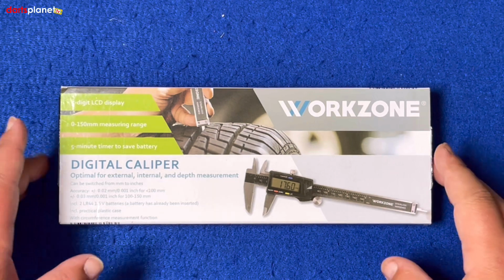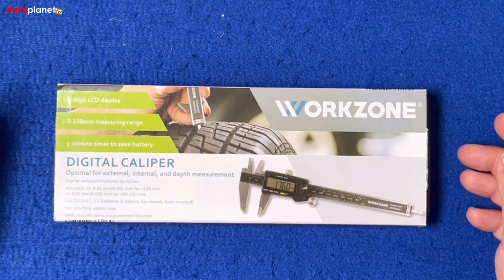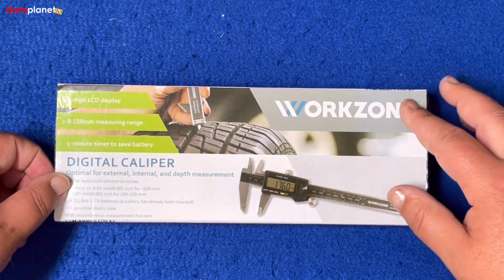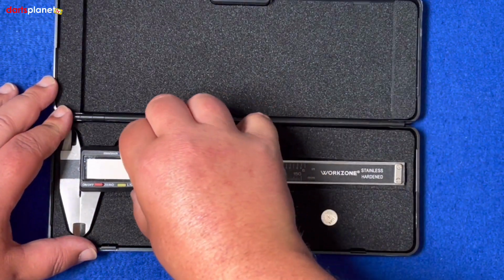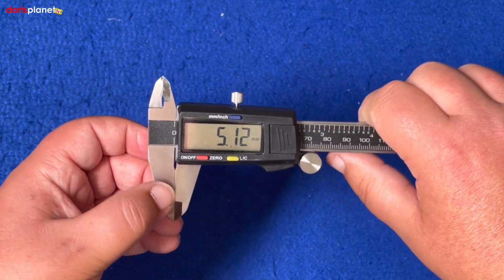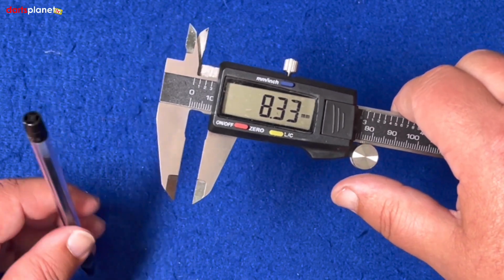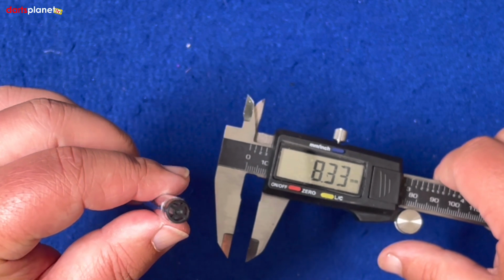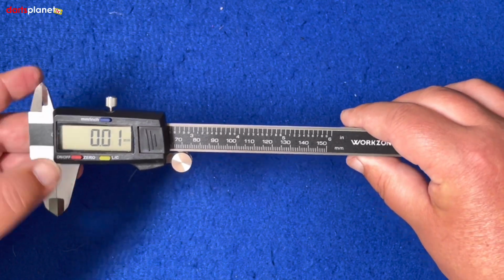HOW TO USE A DIGITAL CALIPER TO ACCURATELY MEASURE YOUR DARTS | DARTS PLANET TV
Check out today's video where Max talks you through how to use a digital caliper and how it can be used to accurately measure your darts.

Product Info/Details...

- Workzone Digital Caliper -

A precision electronic Digital Caliper featuring large digital display in 0.01mm and 0.0005" graduation with toggle switch, circumference calculation function, auto-off function, measuring area 0-150mm and metric or imperial measurement. Perfect for precision measuring of internal and external dimensions and depths, with stainless steel scale.

Features:

- Metric or imperial measurement
- Large 5-digit digital LCD display 0.01mm and 0.0005" graduation
- Toggle switch
- Measuring area 0-150mm
- Circumference calculation function
- Automatic switch off function after 5 minutes
- 3 Switches: on/of, metric/inch, zero position
- 2 x LR44 Cell batteries included
- Measurement possibilities: outside surface, inside surface and depth